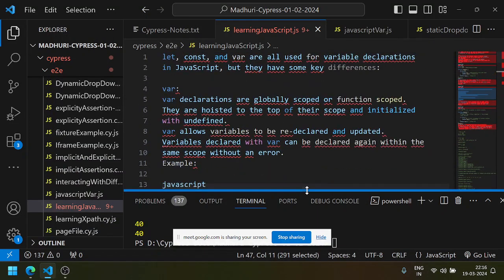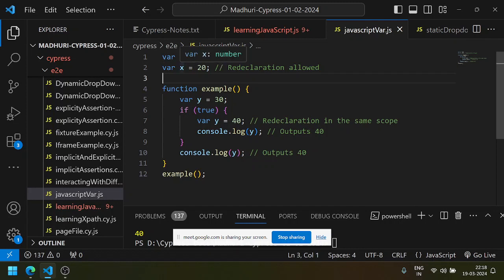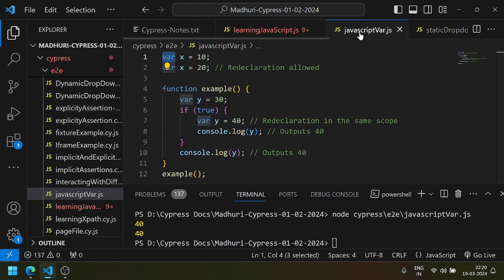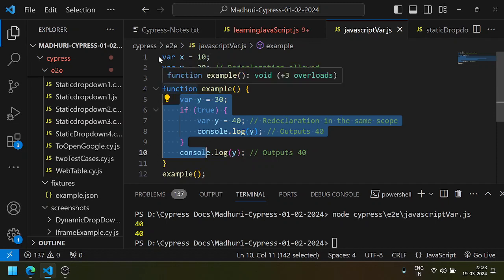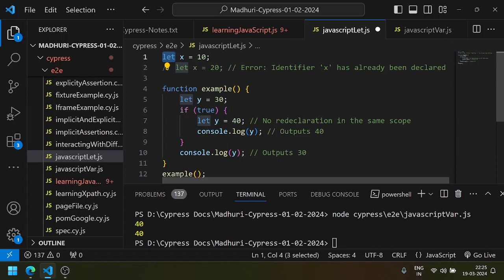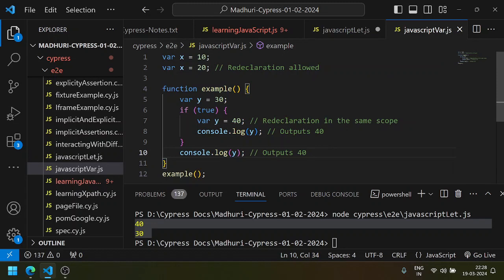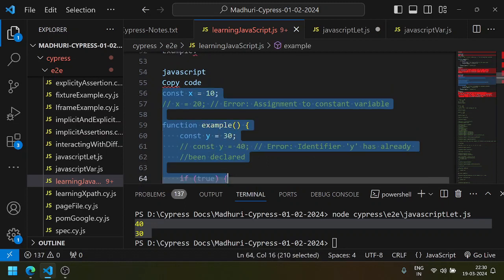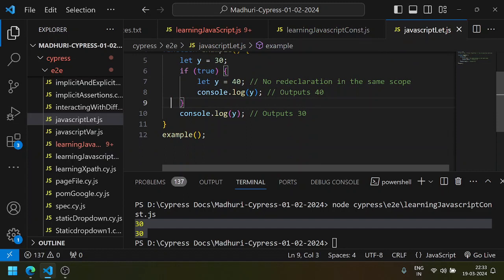2024 03 19 22 15 47 - Learning Var, Let and Const in JavaScript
In this video we learn var, let and const in Javascript